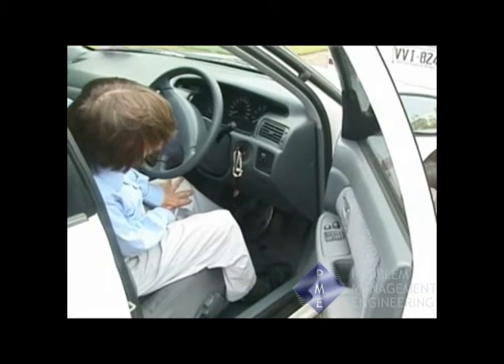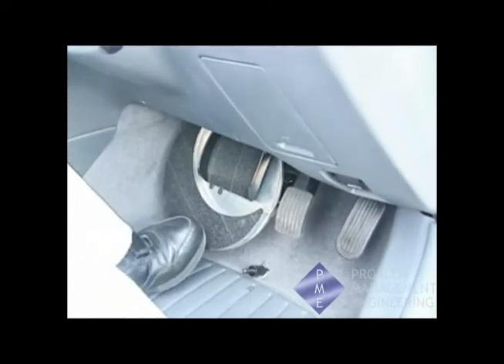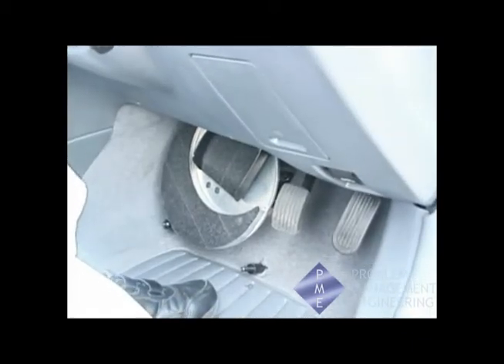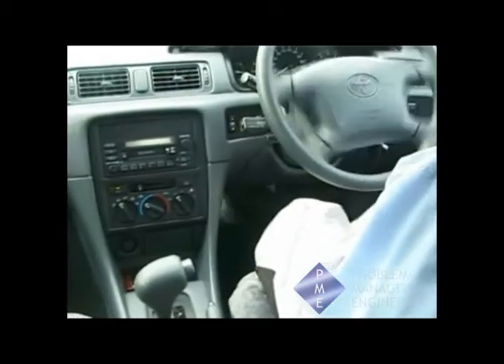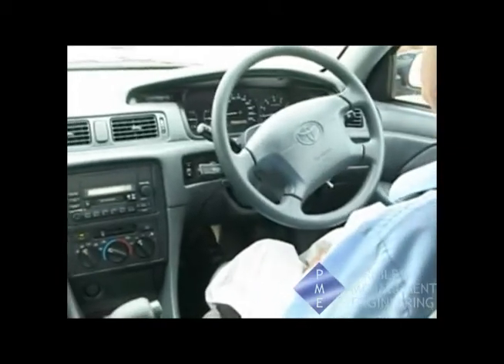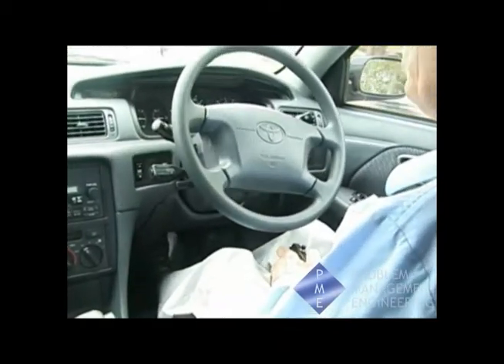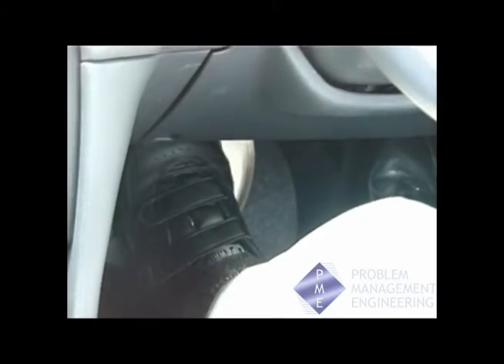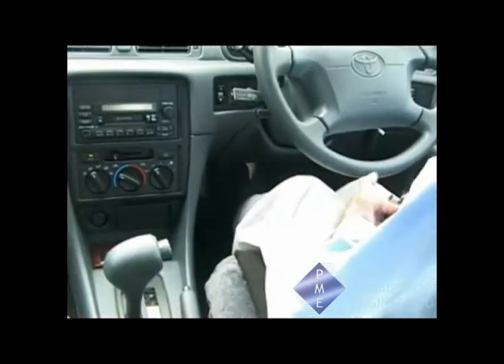PME Foot Steer Conversion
Dr Cripps gives a run down of his Foot Steer conversion by PME. An amazing innovation in vehicle control for people with very limited upper body strength and good lower limb control. This high technology solution allows for the vehicle to be steered using the left leg through a rotating footplate. There is no use of the arms in using primary driving controls.

PME are the only vehicle modifiers in Australia that perform this vehicle conversion for the disabled.